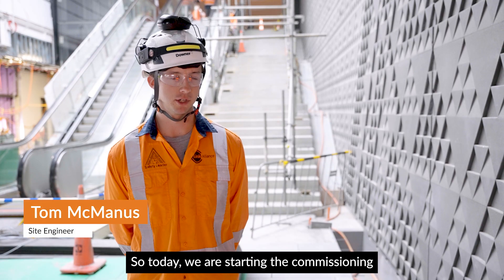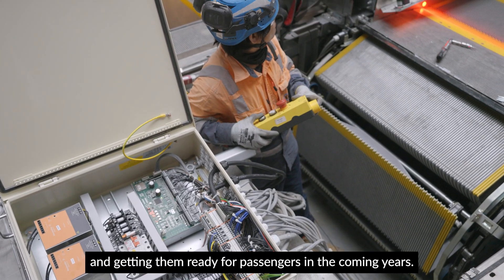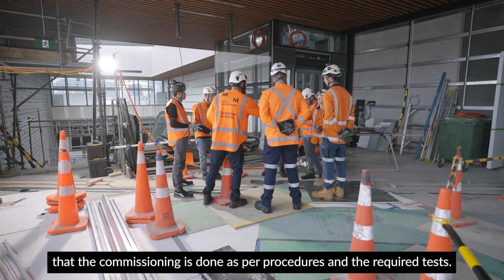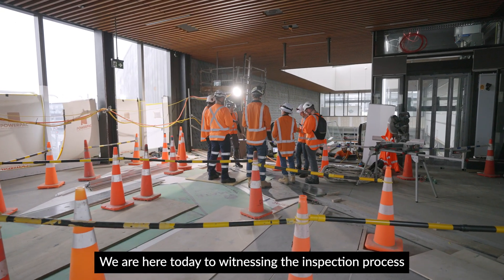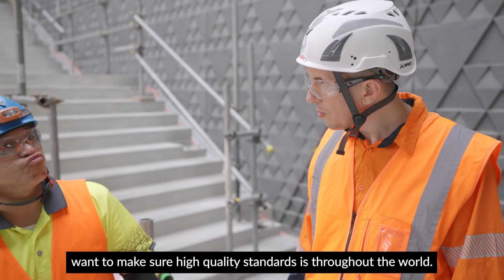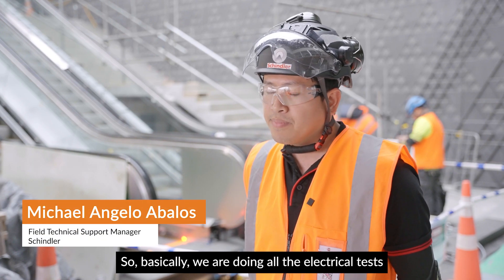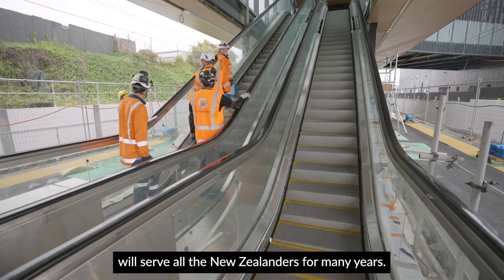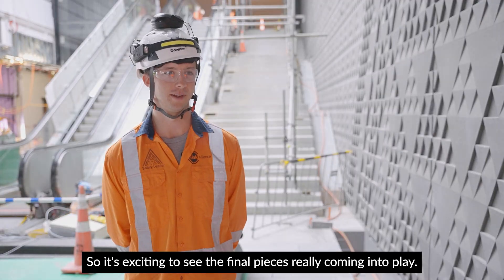Testing the CRL Maungawhau Station escalators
Cranes, lifts, pulleys and piles, there are many ups and downs on a big construction project like the City Rail Link. The ones we love most are the ones on escalators. The work of readying escalator equipment is detailed and fascinating, and critical to passenger safety when traversing the Maungawhau Station.

This week, the ups and downs at Maungawhau were all on the escalators as engineers tested and commissioned the six escalators that will be operational throughout the station, taking passengers from the expansive foyer level down to the CRL platform or over and onto the NAL platform.